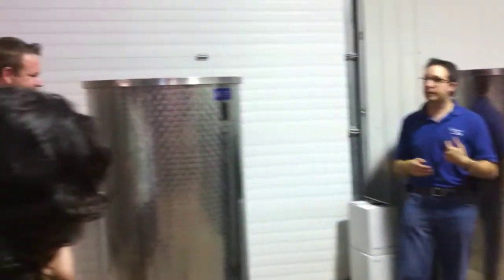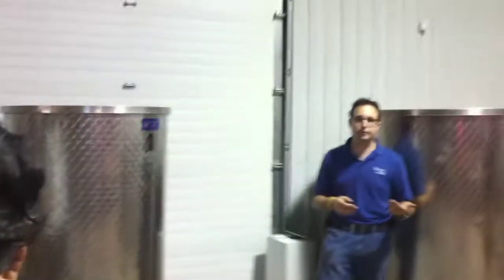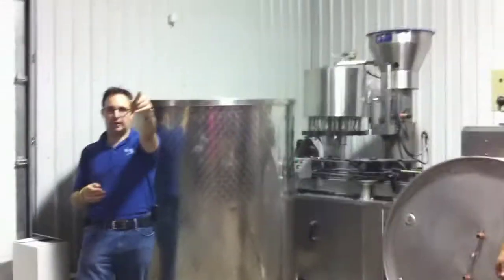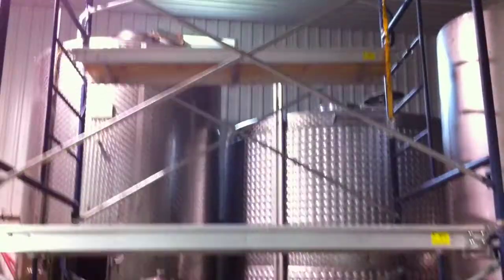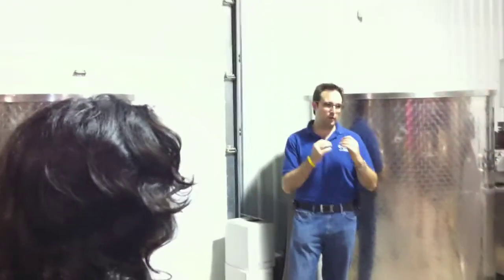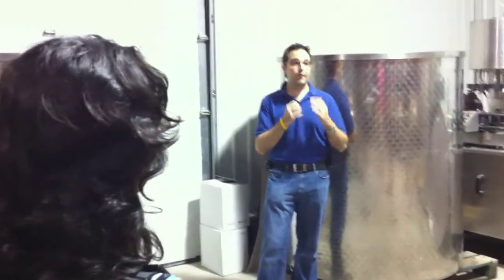Inside Riverview Estates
Joel is explaining the process of making wine.